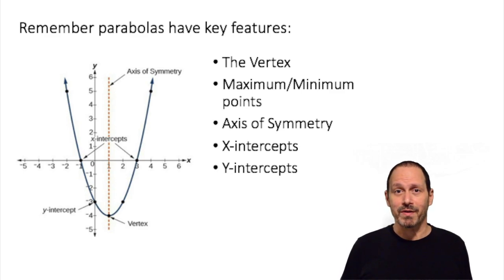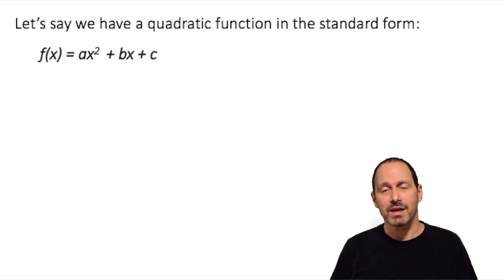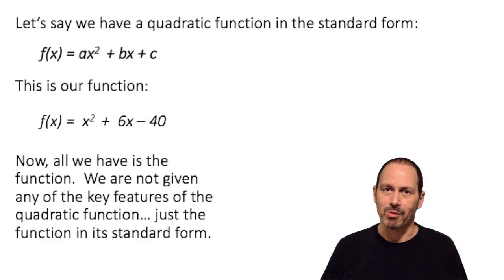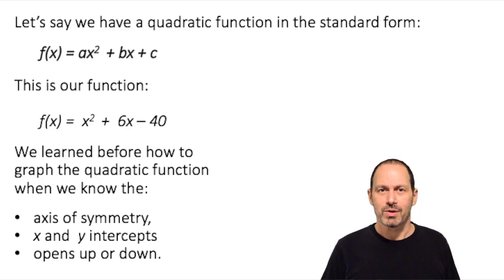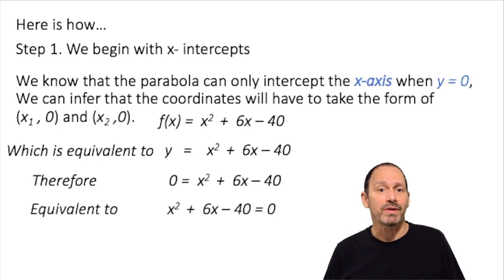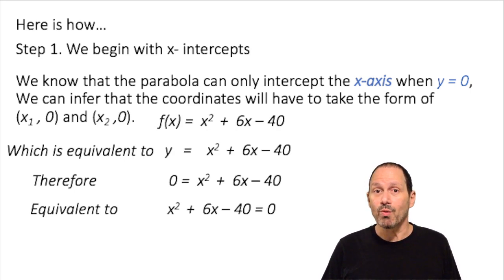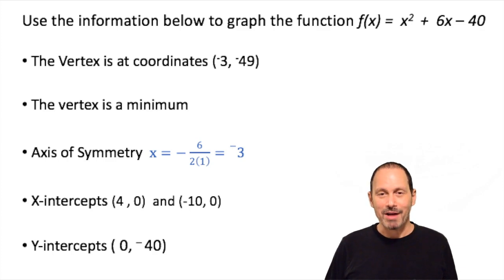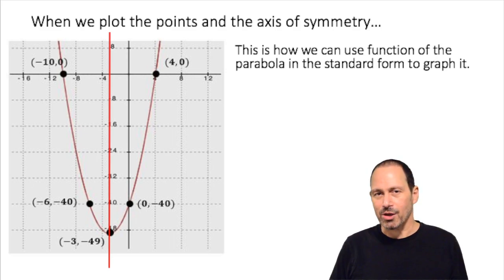05 Introduction to Graphing Quadratic Functions Part 2 of 2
Quadratic Functions: This video 4 of 5 series is a quick tutorial that explains how to graph a parabola if you are given a quadratic function in the standard form f(x)= ax2+bx+c.